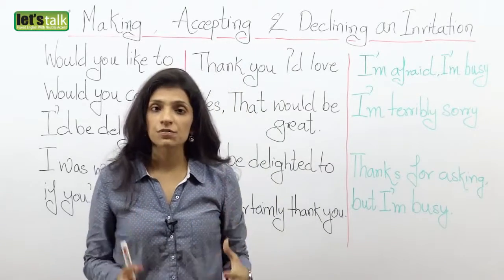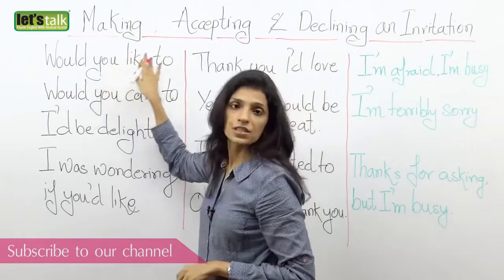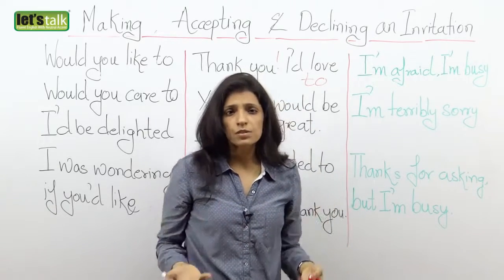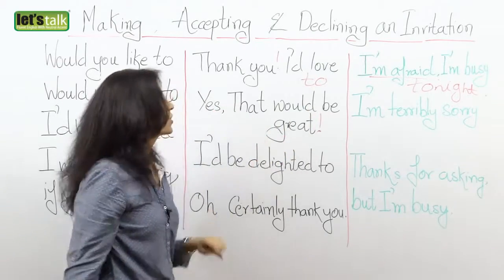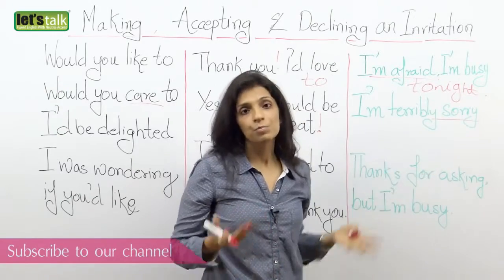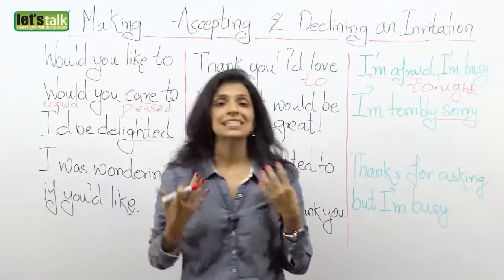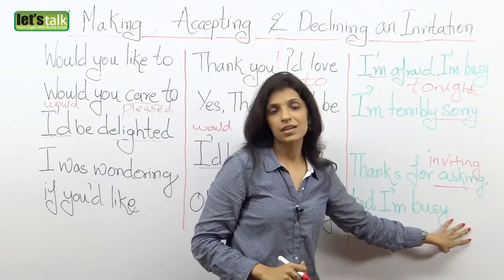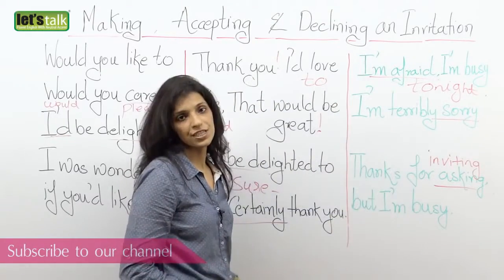English lesson Making, Accepting & Declining an invitation in English